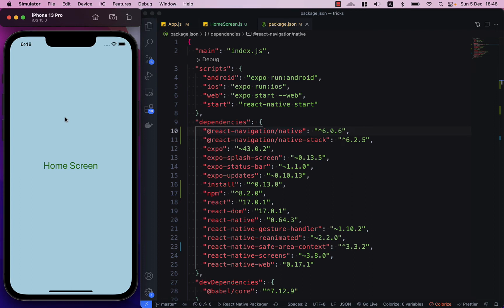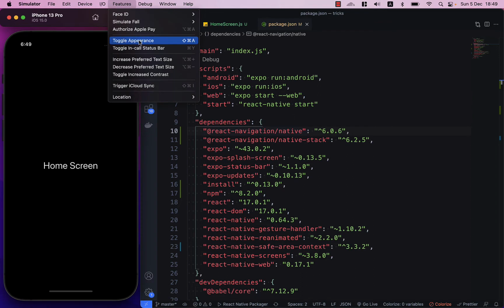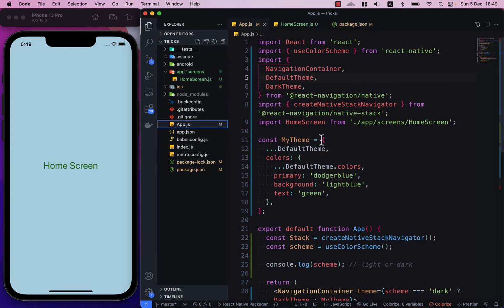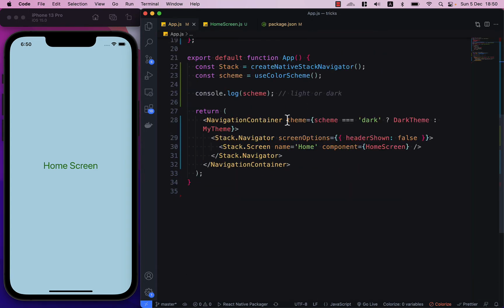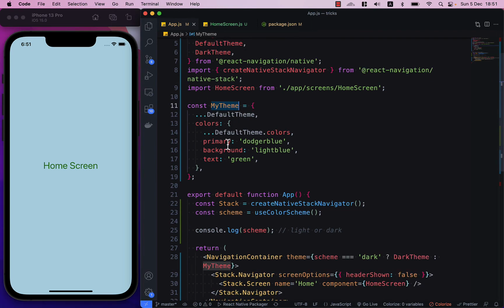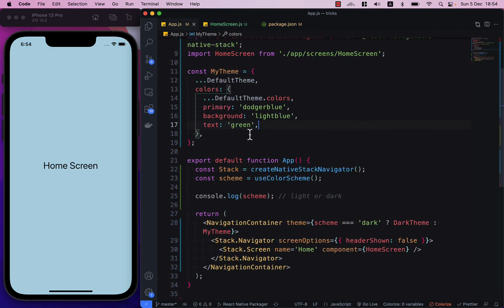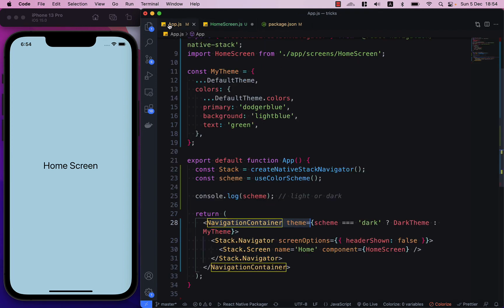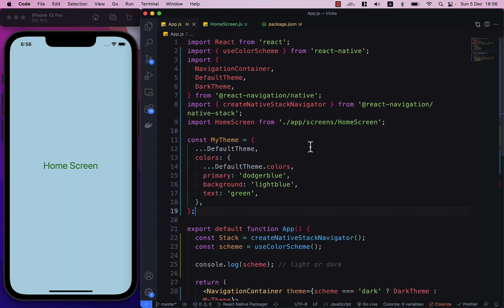Using Dark Mode in a React Native App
Toggling between light and dark modes can be done easily with React Navigation.

Packages you need:
@react-navigation/native
@react-navigation/native-stack
react-native-safe-area-context
react-native-screens